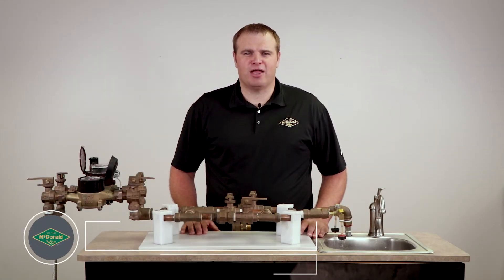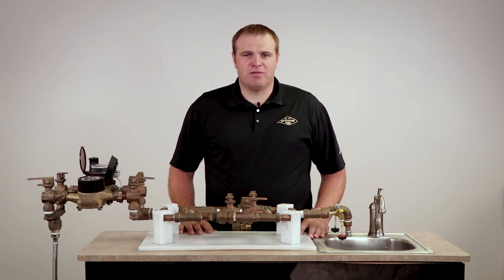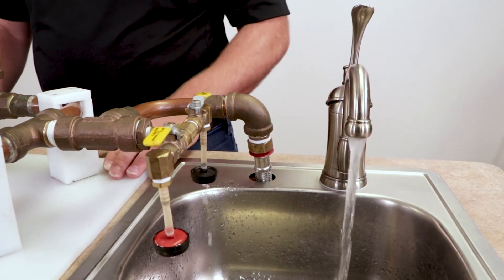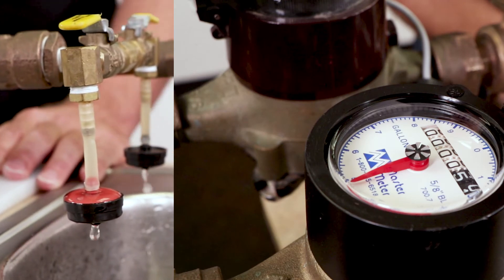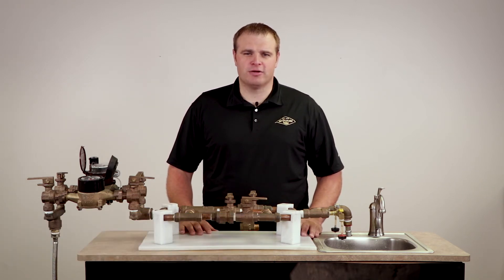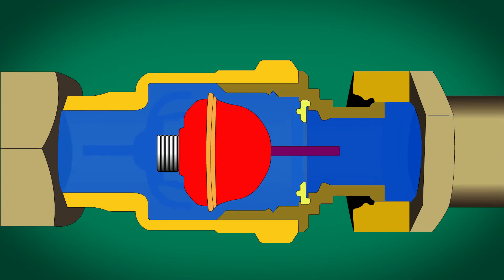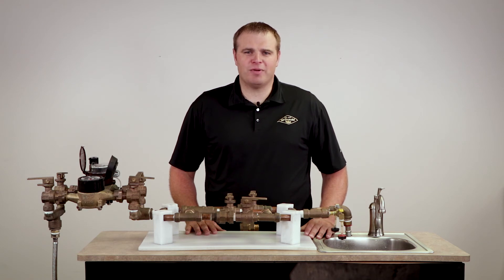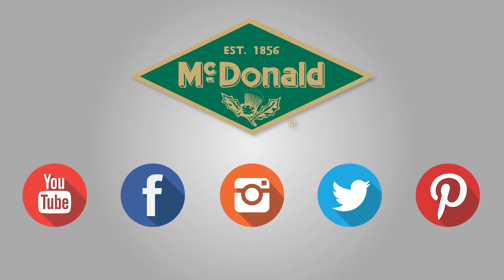How Does The UFR Work?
Show leaks who’s boss by also increasing revenue by 5-10%. The low linear flow that leaks cause doesn’t utilize enough energy in order to activate the water meter. With the use of an unmeasured flow reducer (UFR), you can convert the low flow into batches that release at a higher rate, allowing the meter to register this. Find out how.